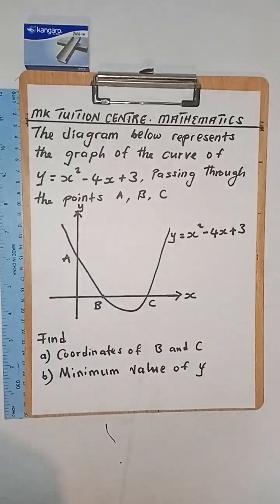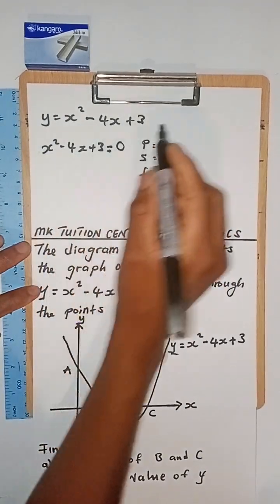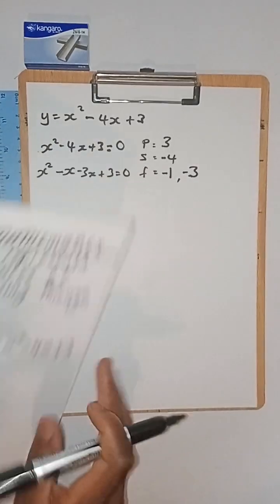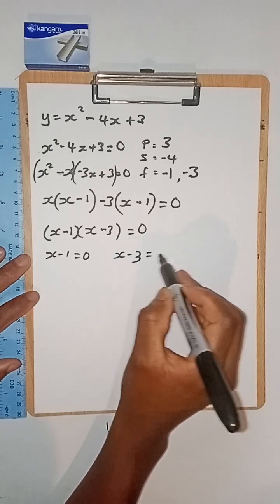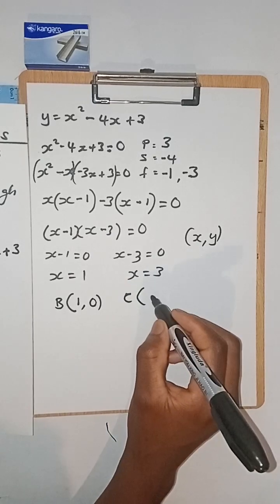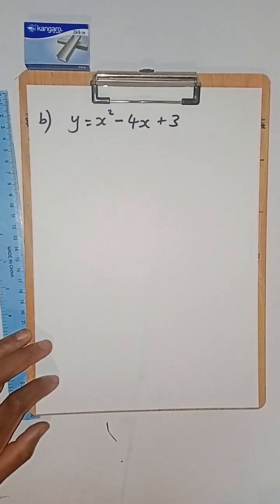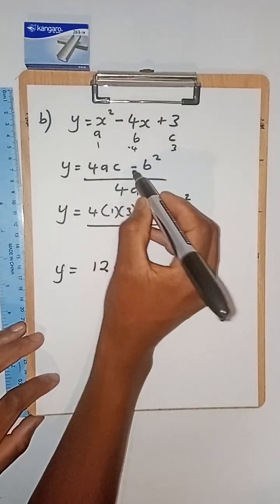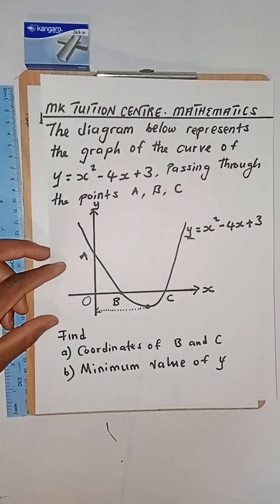GRAPH FUNCTIONS. MK TUITIONS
join mk tuition centre for more of these